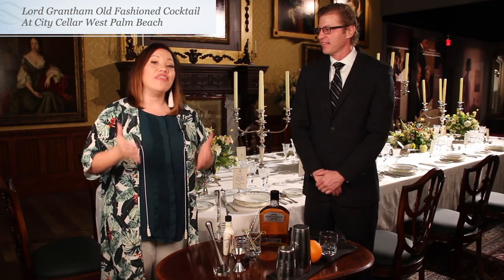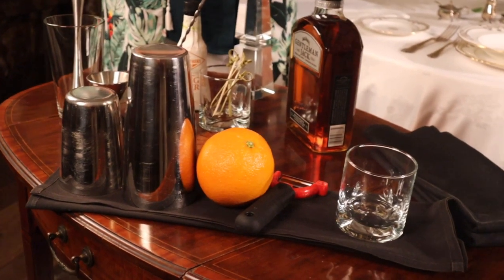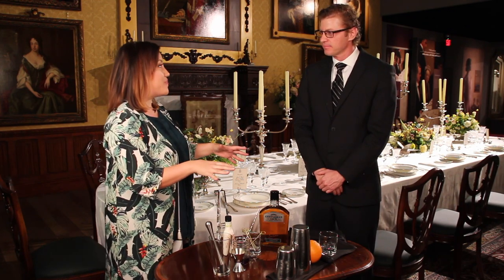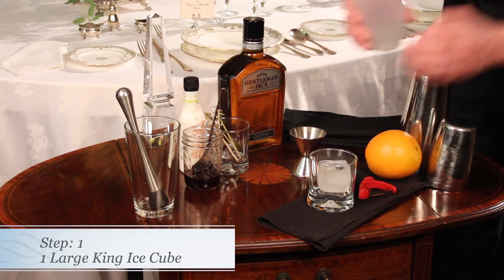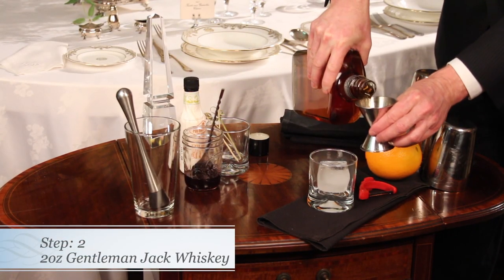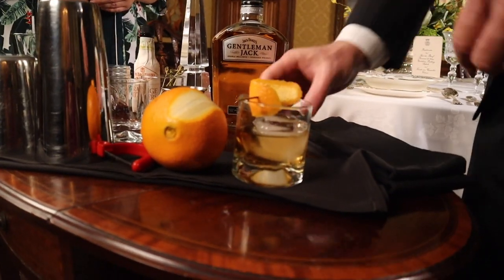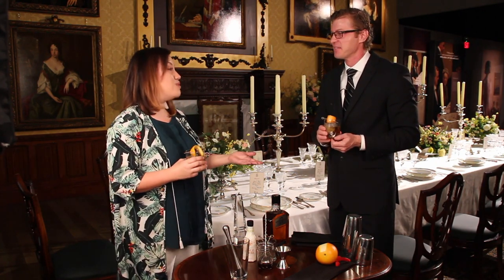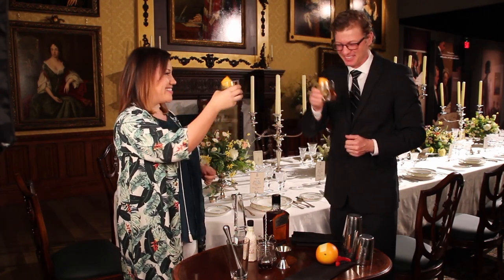Downton Abbey Drink - Lord Grantham Old Fashioned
City Cellar Wine Bar & Grill in CityPlace makes a specialty cocktail called the Lord Grantham Old Fashioned, in celebration of the Downton Abbey Exhibition West Palm Beach, Florida available now through April 22, 2019. Watch this video to see how it's made. Cheers!